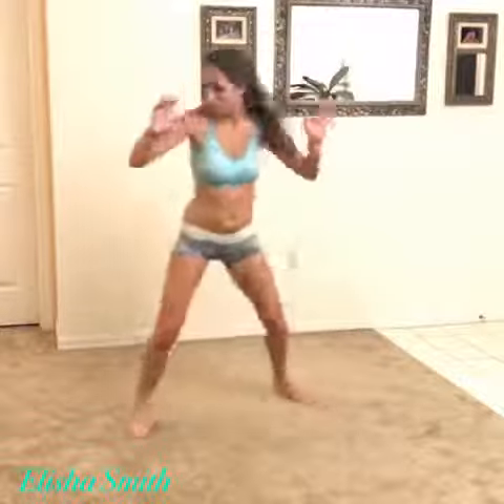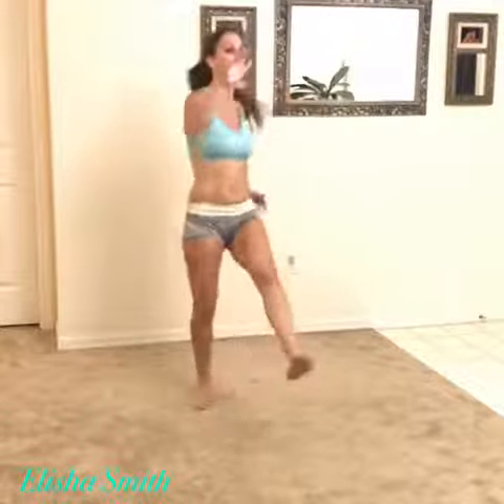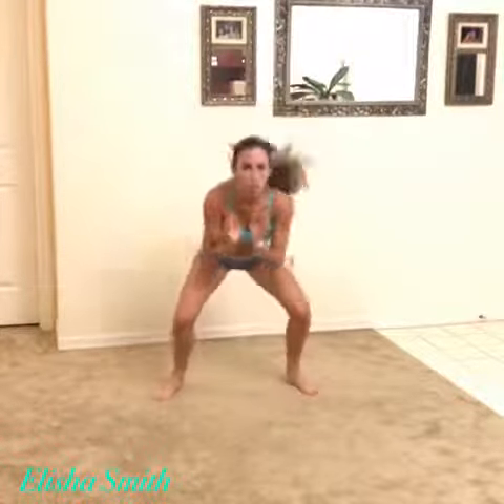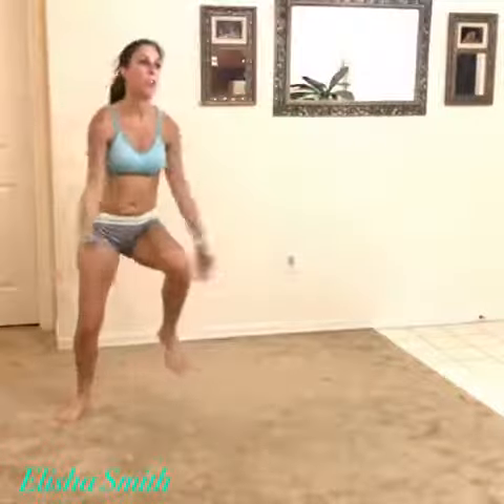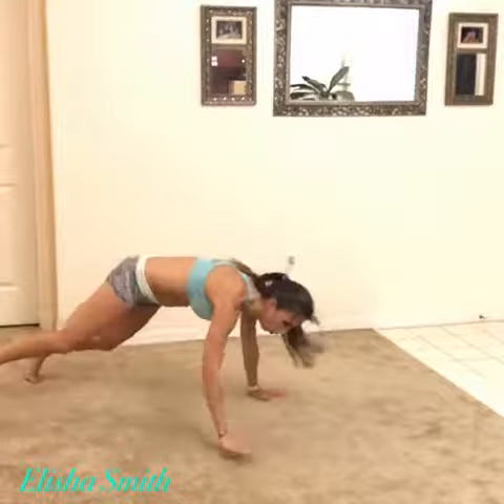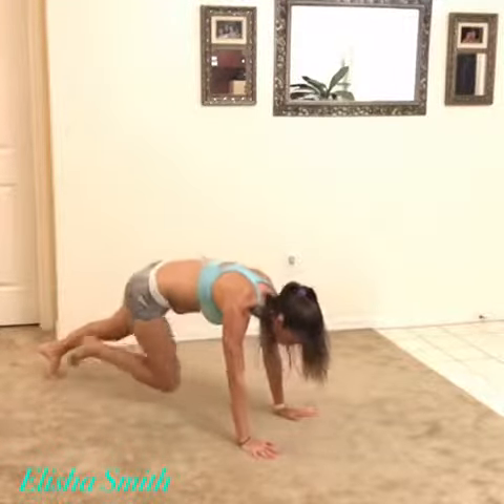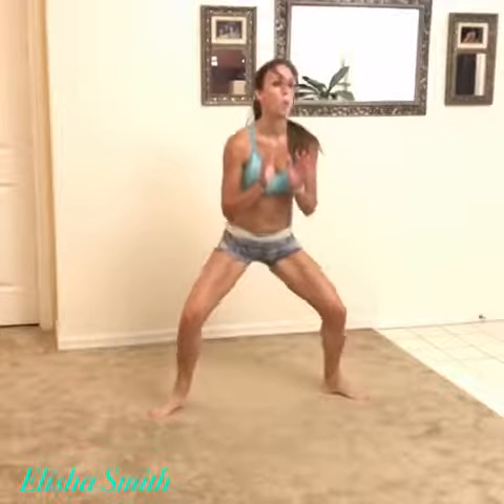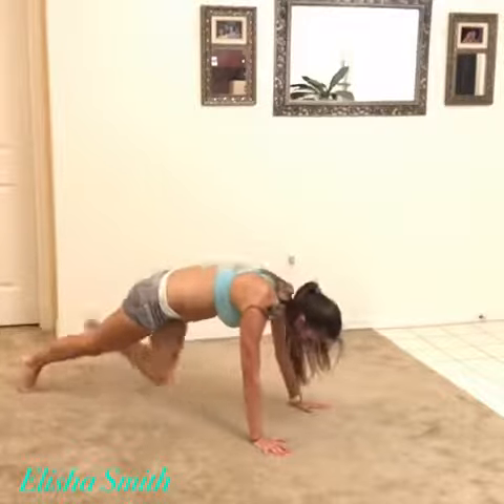Burpee fest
Day 6: Speed 4.0

Holy Burpees Bauman!

Here is the LAST 2.5 minutes of the workout!

This was the last bit of all the exercises put together.

My legs were jello by the end.

Such an amazing program!